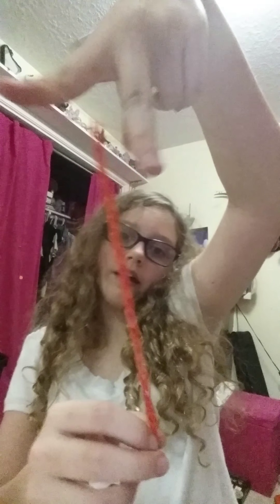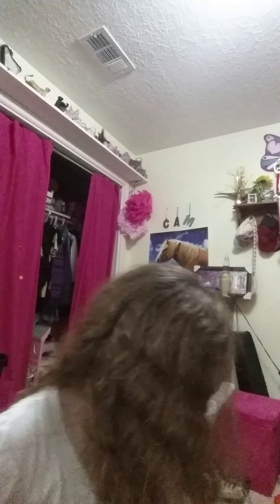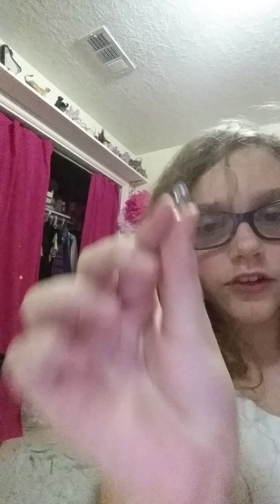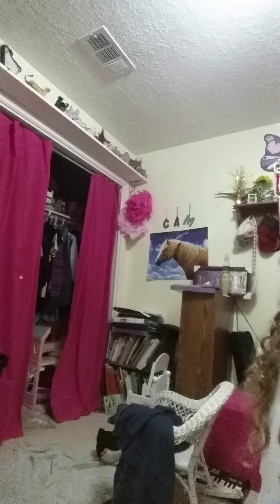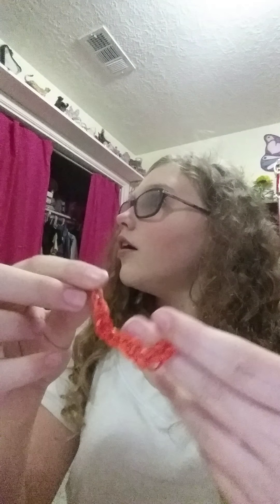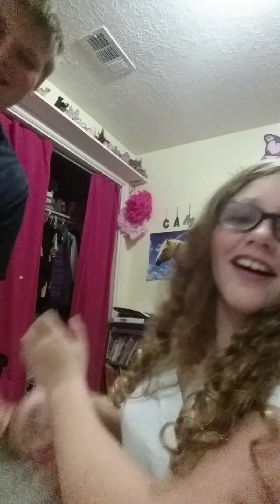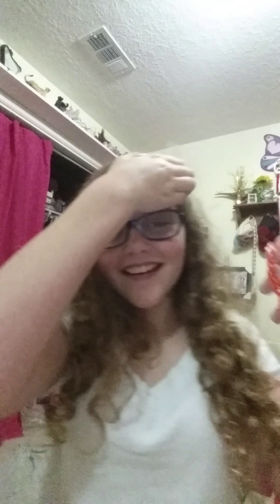How to make rainbow loom fishtail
This video shows you a quick tutorial on how to make a rainbow loom fishtail.